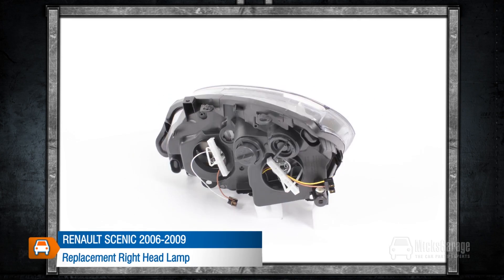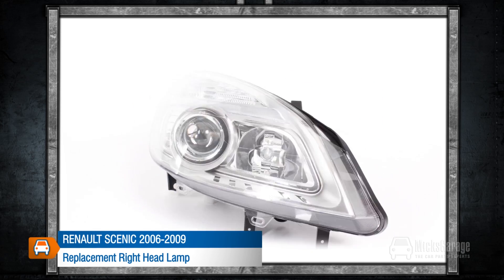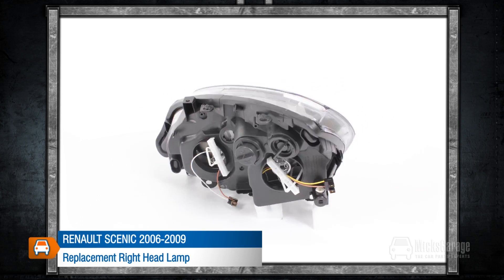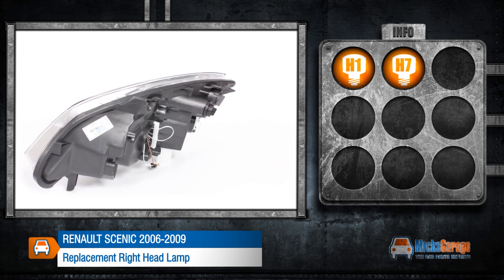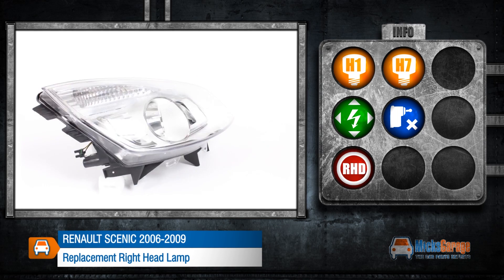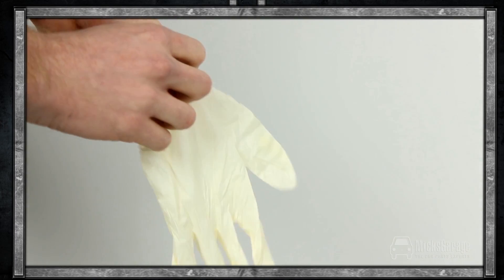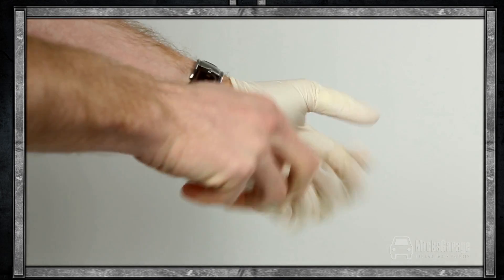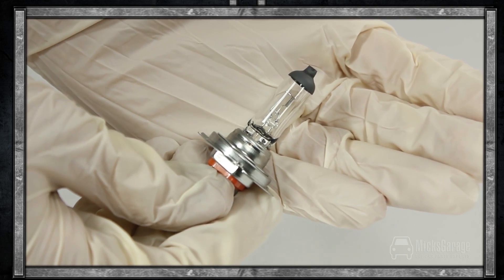Replacement Right Head Lamp: Renault Scenic 2006-2009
The MicksGarage.com Experts demonstrates Renault Scenic 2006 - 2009 Replacement Right Head Lamp From MicksGarage.com.